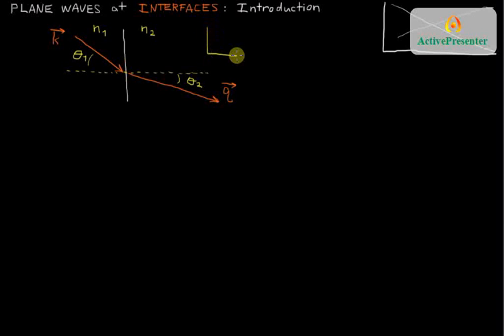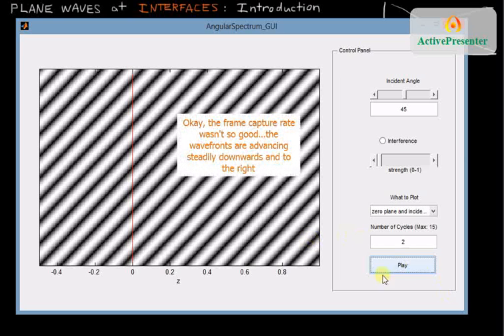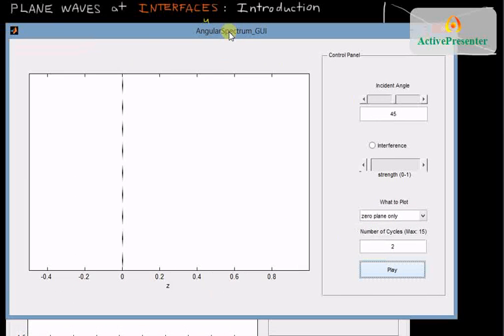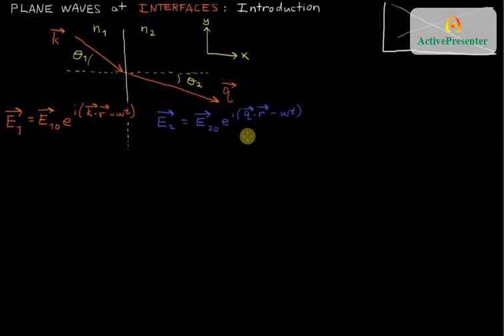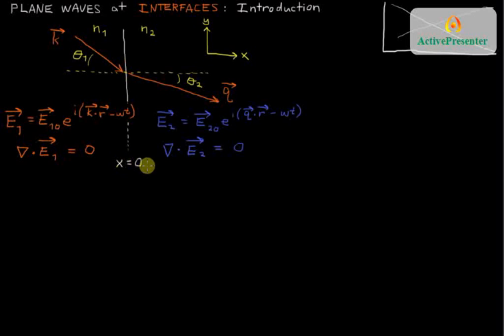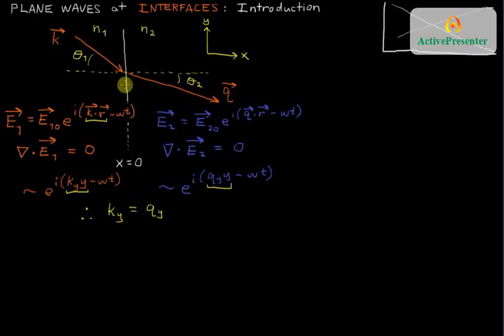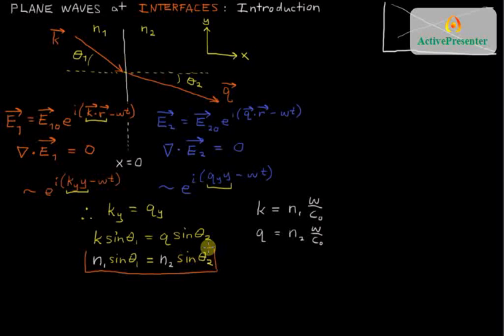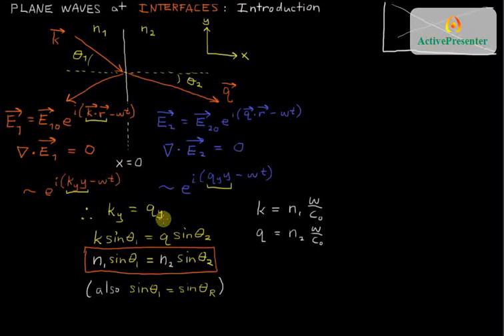Fresnel Intro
Introduction to how EM waves behave at interfaces.